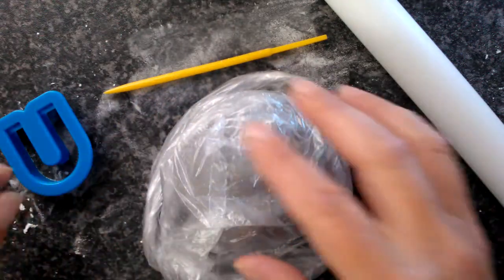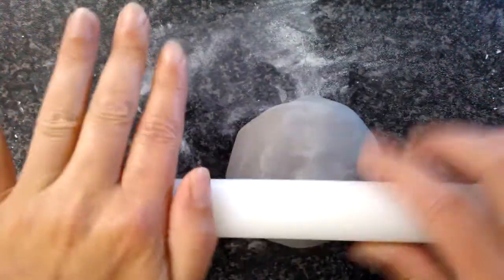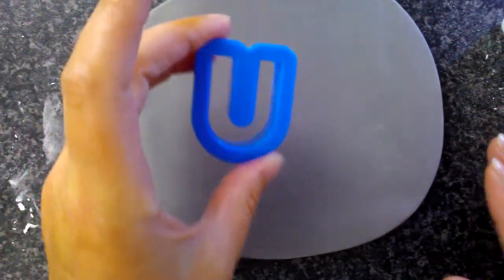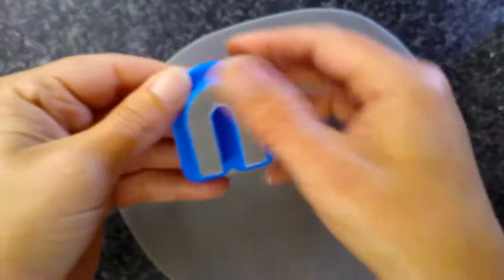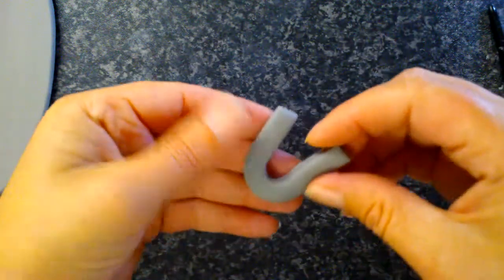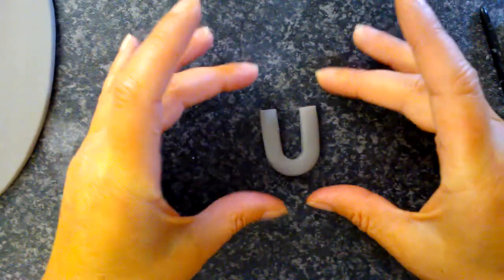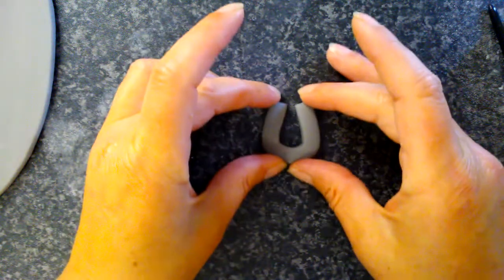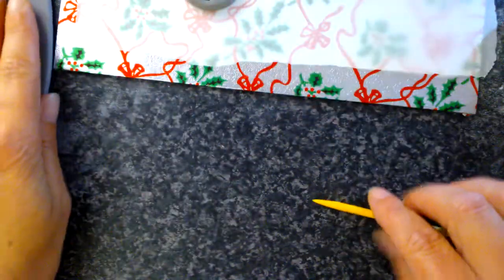How to make horse shoes out of modelling icing easy by The Cake Tower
How to make edible horse shoes is really easy when you know how.
I also use different embossing tools and add mini blossoms to make them even more pretty for using on cakes.
Thank you to all my family, friends and customers for their support with my business and my videos.
Working together to make your cake the talk of the party.